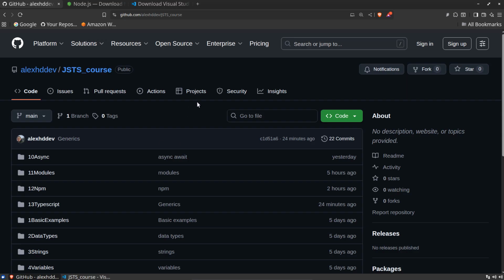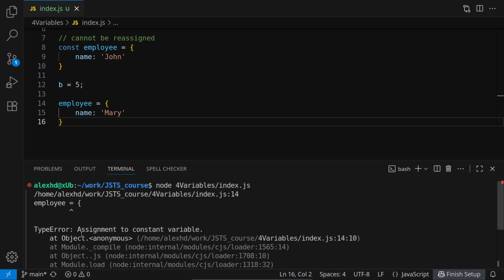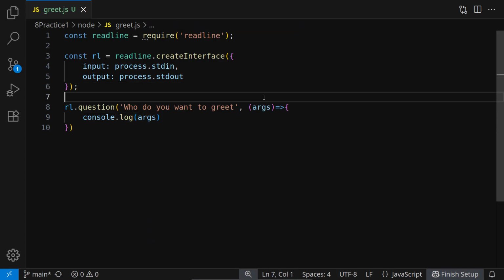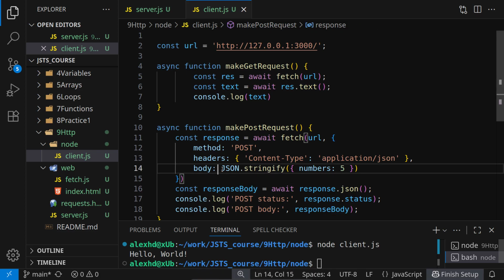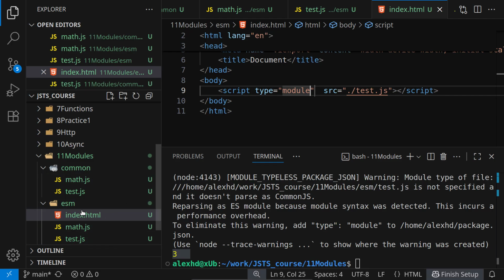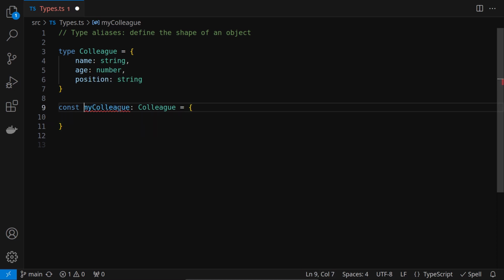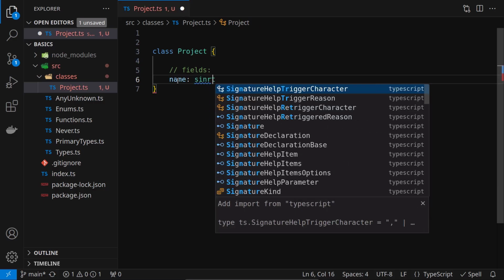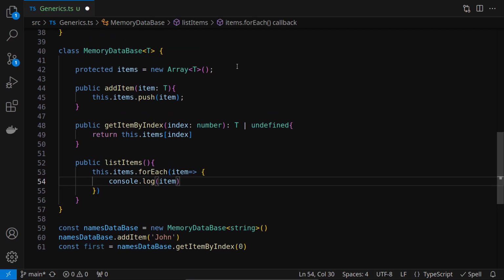JavaScript / TypeScript quick start tutorial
Outline:
0:00 intro
1:51 First JS program
11:20 Data types
15:00 Strings
18:42 Variables
22:55 Arrays
26:55 Loops
29:36 Functions
38:14 Practice 1
39:35 NodeJs practice
47:35 Web practice
55:01 Http requests
58:46 Node fetch
1:03:06 Web fetch
1:05:11 Async Await
1:15:05 Modules
1:24:34 NPM
1:34:55 TypeScript intro
1:36:54 First TS
1:40:45 Compiler options
1:42:09 Type aliases
1:49:56 Any Unknown
1:57:22 TS Functions
2:03:06 Classes
2:07:43 Interfaces
2:16:29 Generics
2:25:08 Outro